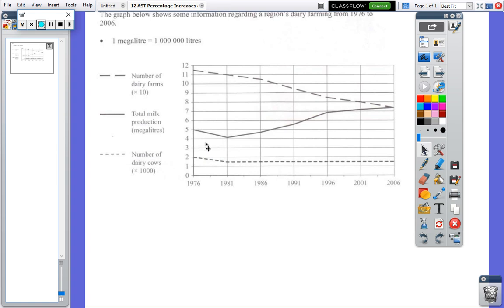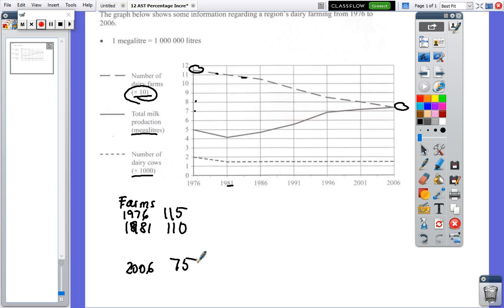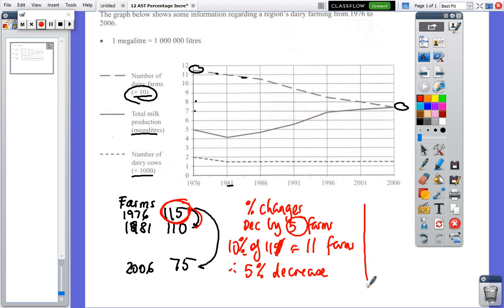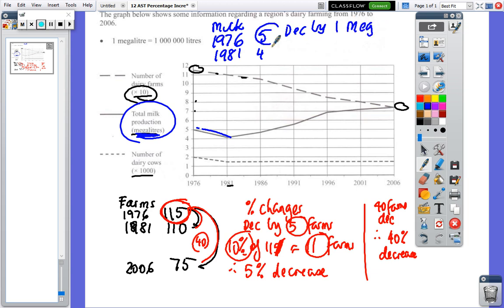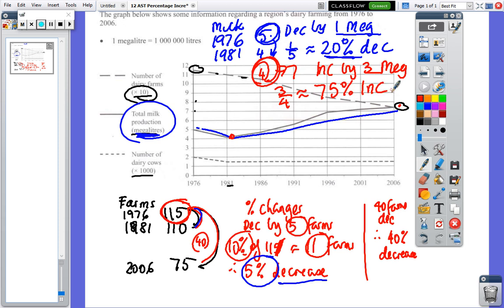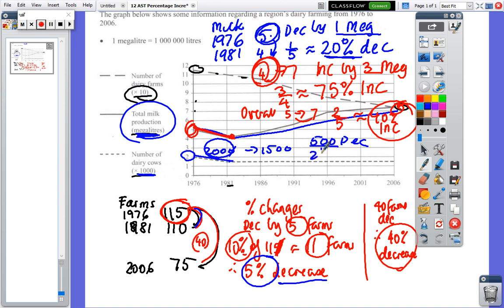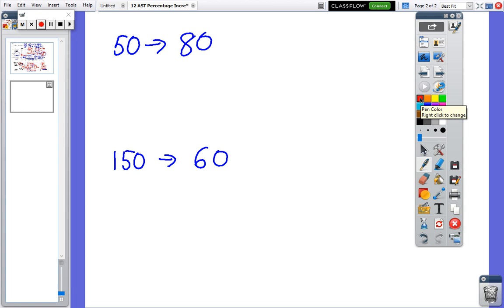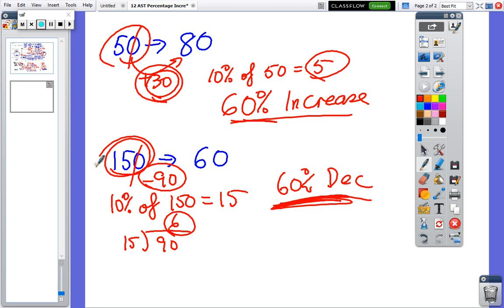AST Percentage Increases and Decreases